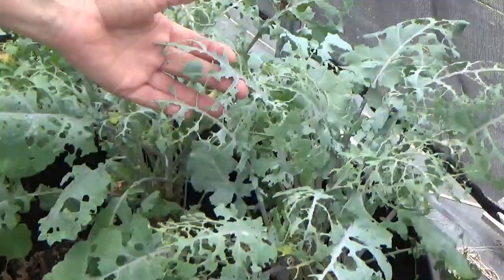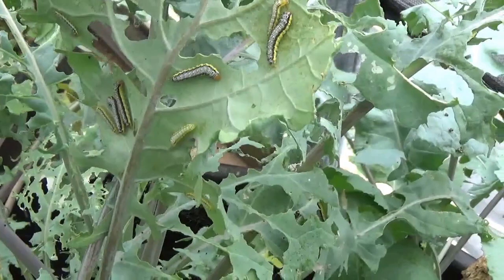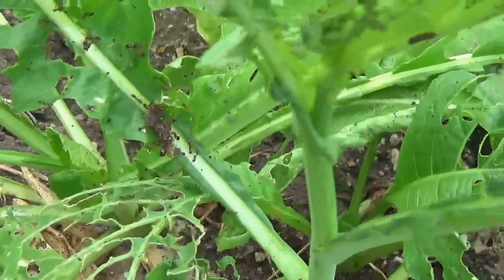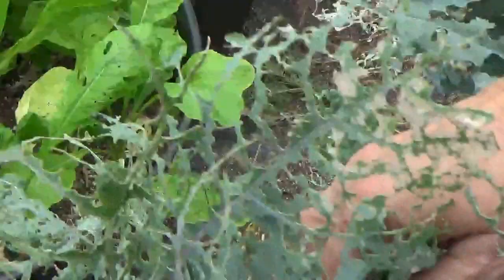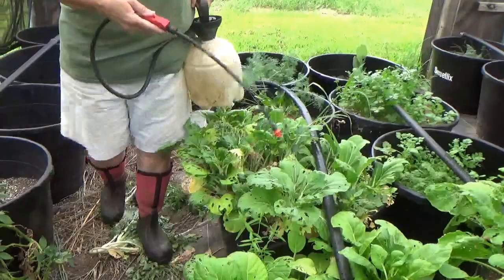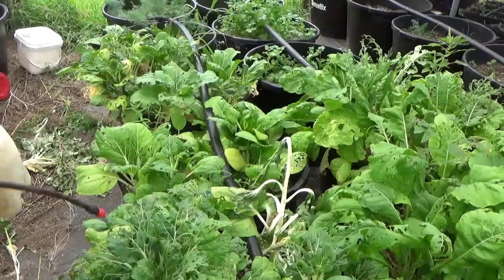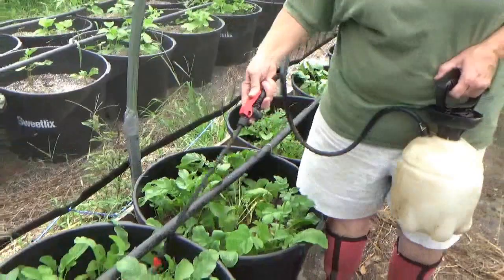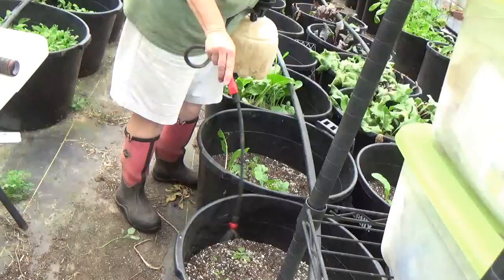Cabbage worms. what we do.